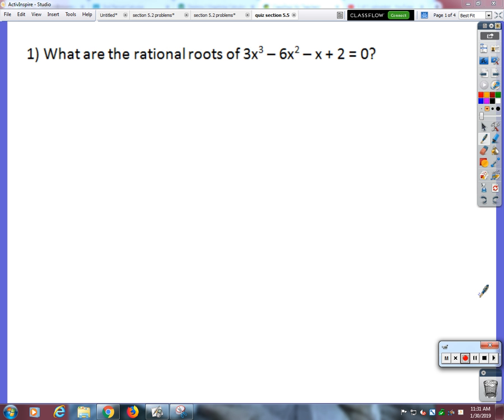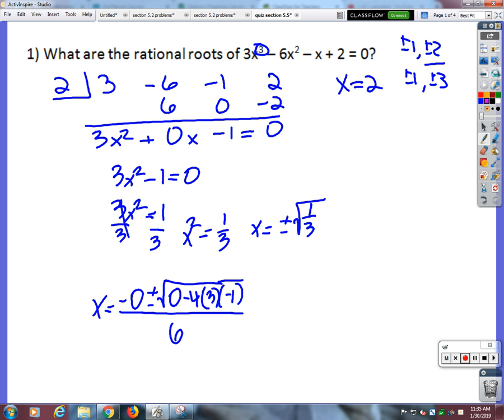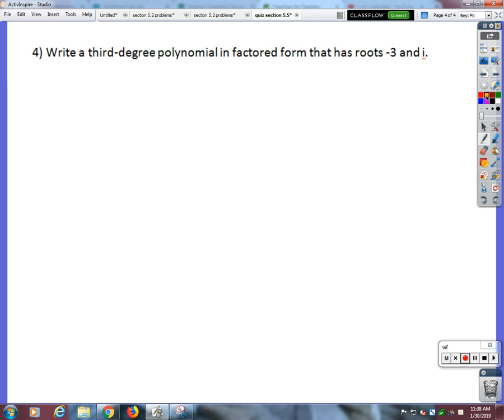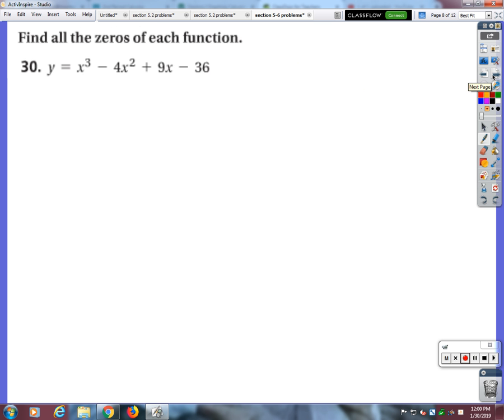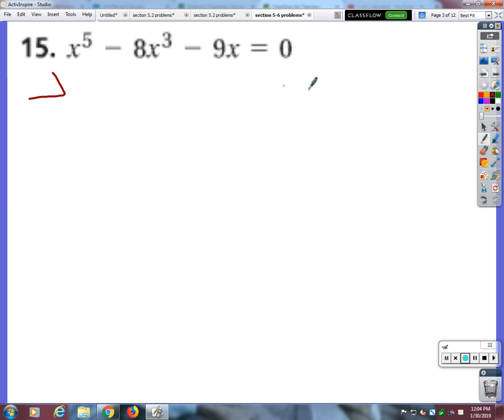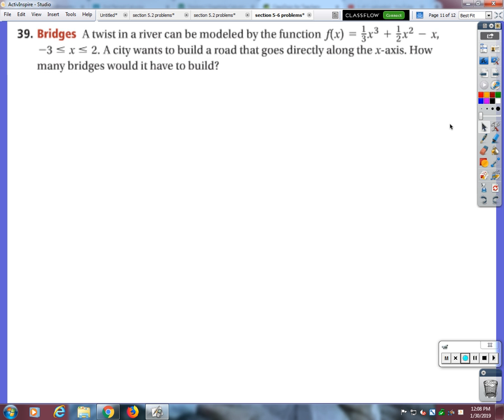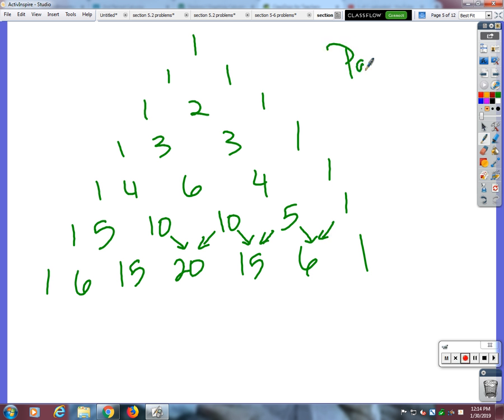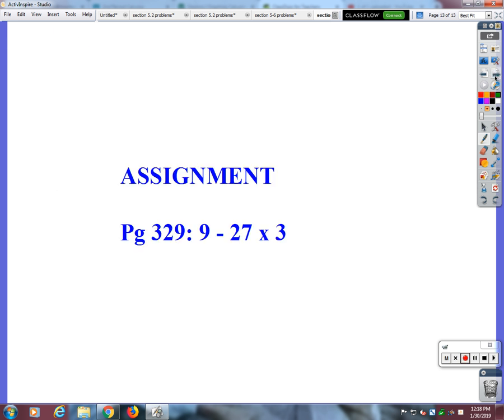aa4 1 30